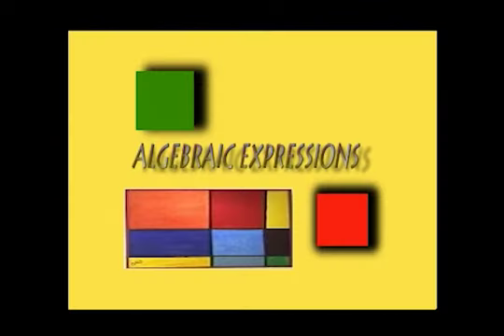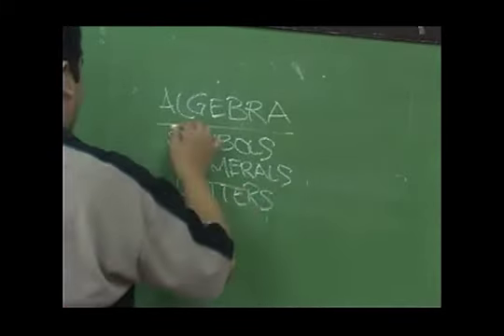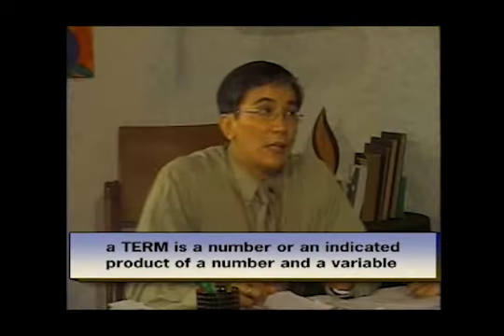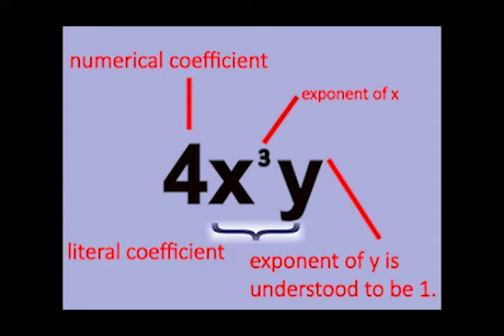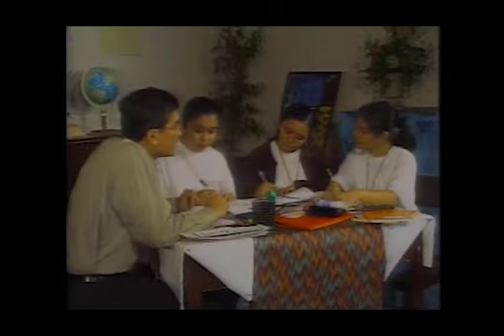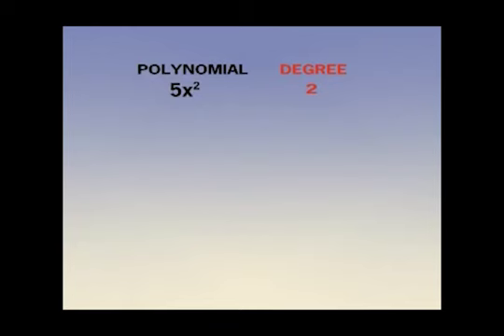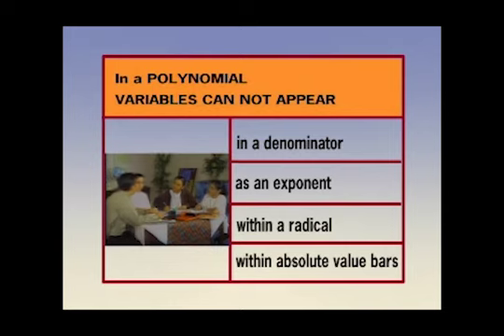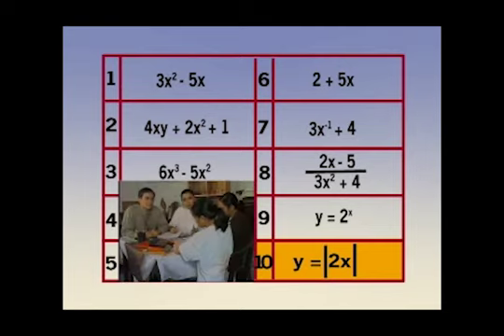Polynomials Part 1